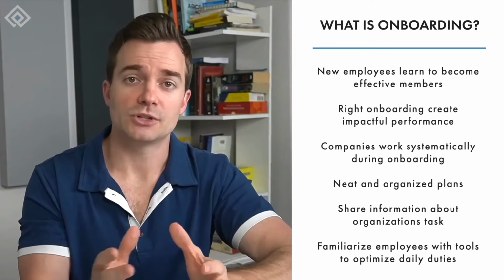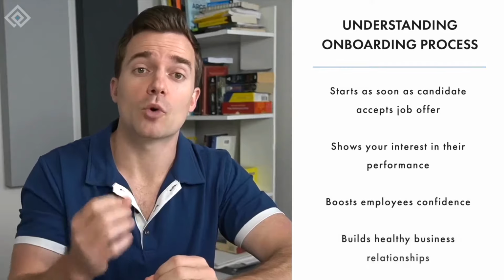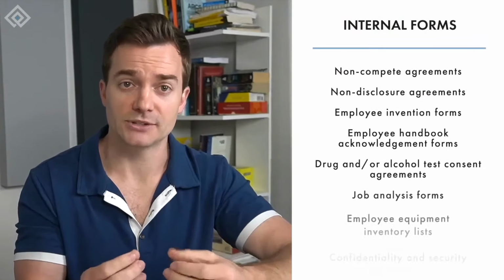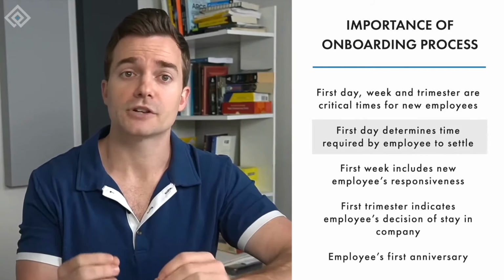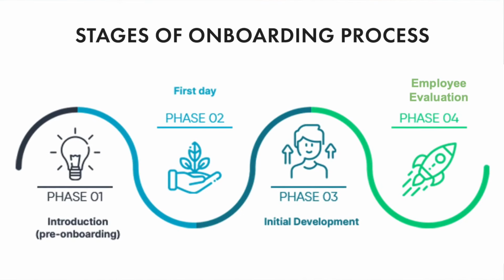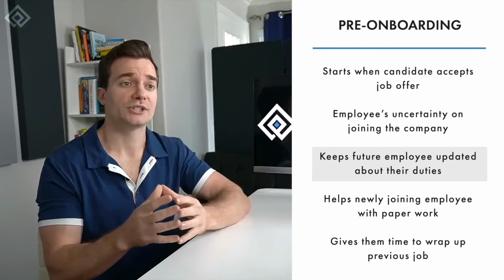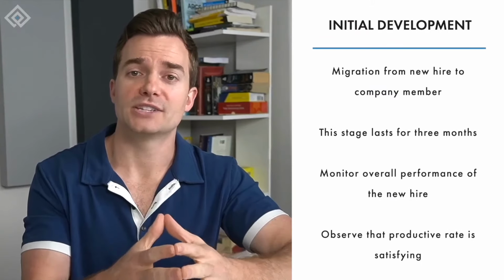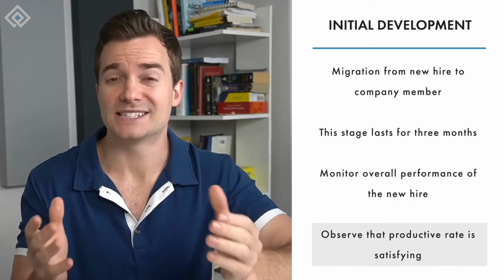What is the Onboarding Process for New Employees?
If you're interested in becoming a better HR professional, then check out our HR Certification Courses

Onboarding is the process in which new employees gain the knowledge and skills they need to become effective members of an organization. The right onboarding process can make a huge difference in the long-term performance of a new employee.

Successful companies tend to work systematically during the onboarding process and cover all its angles. To learn more, watch the video above.